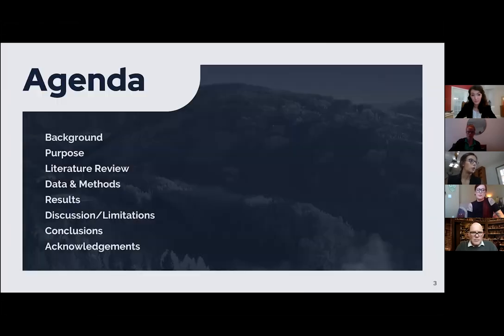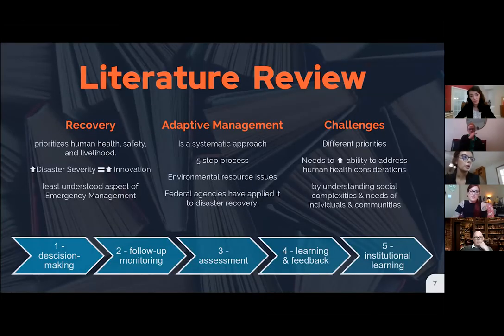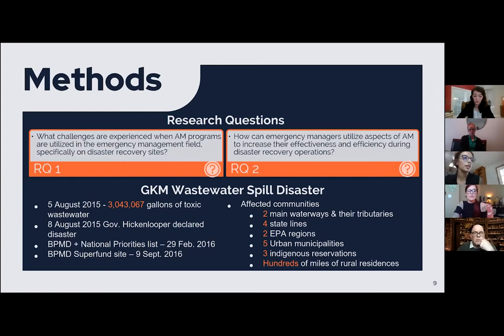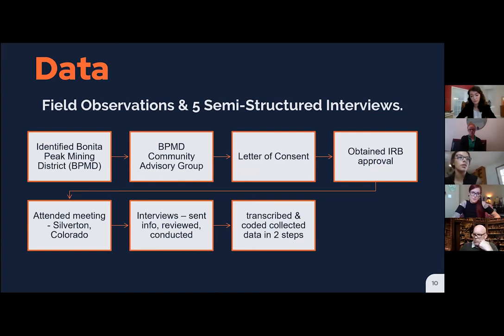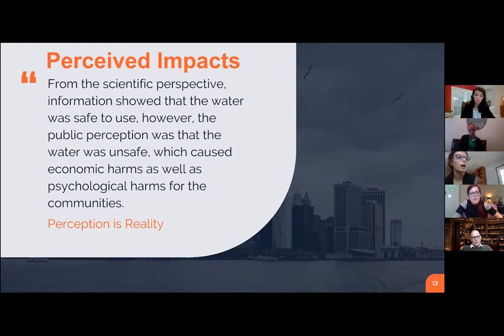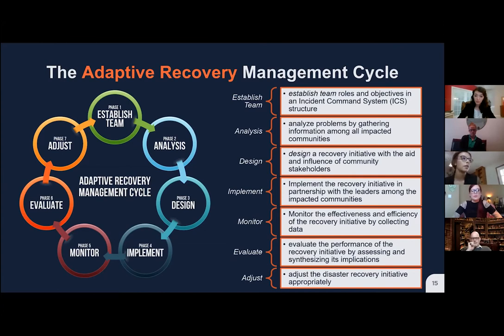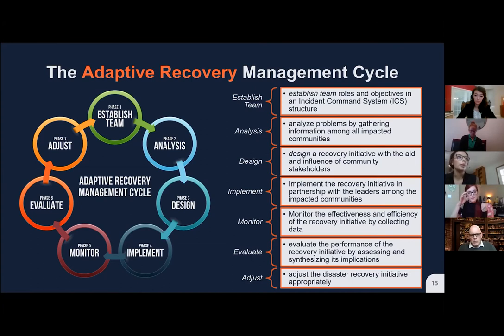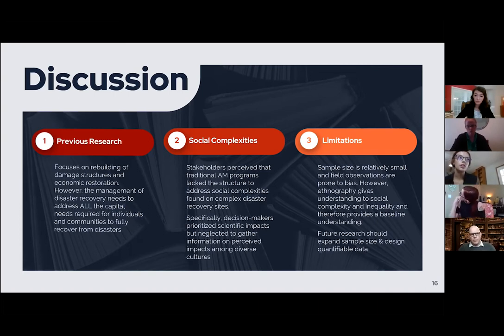Scholars Day 2020: Session 07 Manon Partin Quintanilla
The Honors College presents undergraduate researchers Rebekah Manon, Kelly Partin, & Danielle Quintanilla at Scholars Dayy 2020.